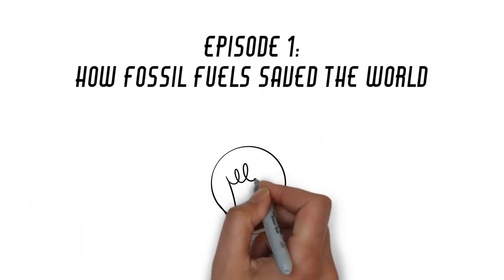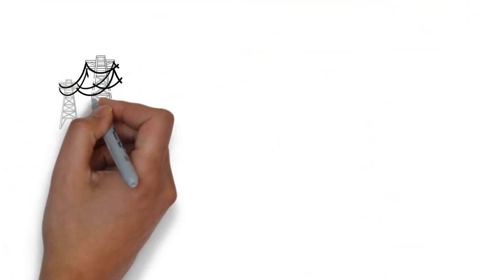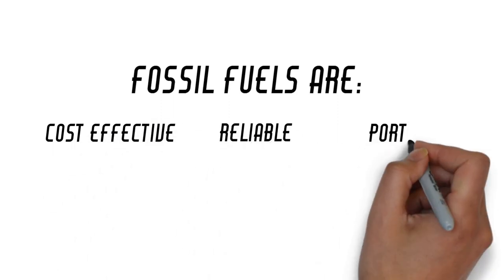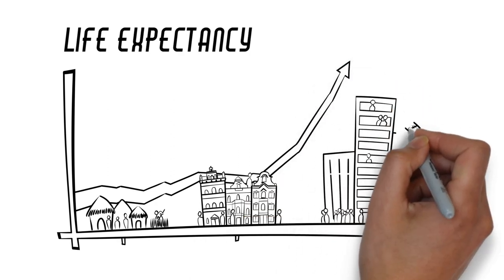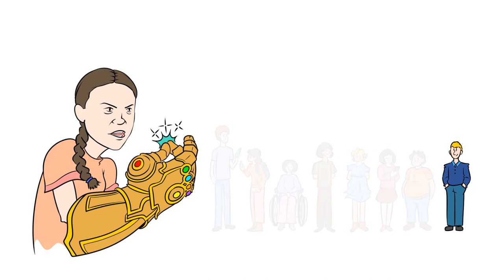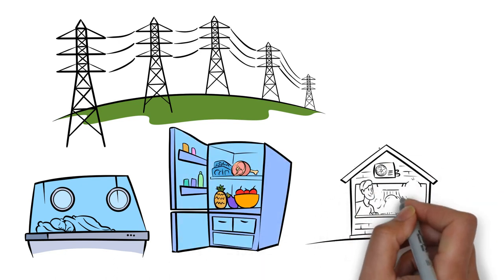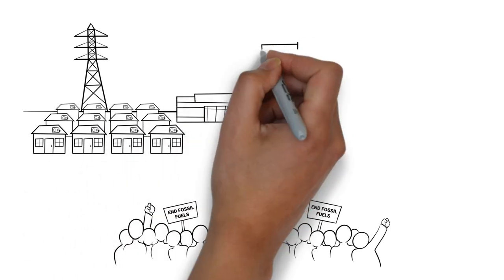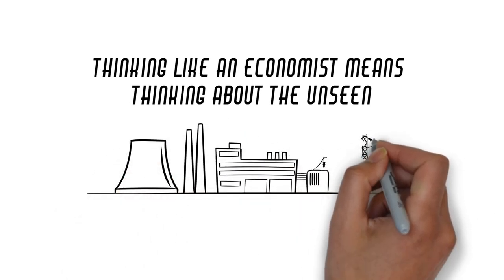How Fossil Fuels Saved the World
Every person uses energy every day. Most from the time they wake up to when they go to bed. It is such a part of daily life that it is easy to take for granted.

But it’s important to understand that this is a very modern phenomenon. Not that long ago, even the wealthiest kings could not have imagined the energy the working class has at its disposal today.
What changed?

The use of fossil fuels: coal, petroleum, and natural gas.

Yes, the energy sources demonized by politicians, activists, and professors throughout the world are what revolutionized humanity’s quality of life.

Why? Fossil fuels are cost effective. They are reliable. They are portable. And these qualities are what allowed for a boom in automated factories, transportation, indoor heating and cooling, and so much more. For most of human history, the average life expectancy was around thirty years. Populations remained relatively stagnant for centuries. Then, fossil fuels sparked the Industrial Revolution, creating a boom for humankind and changing everything.

Our planet now supports eight billion people. For most of human history, it could not even carry close to one billion. Without the conditions created by fossil fuels, at least seven of every eight people alive today wouldn’t be able to survive, let alone thrive the way humanity does today.

No segment of the population has benefitted more from this improvement in material well-being than the most vulnerable among us.

It is stable, reliable energy that allows premature babies to have a chance at life. It is refrigeration that allows those working paycheck to paycheck to keep their food safe to eat. Air-conditioning makes it possible for people in the warmest places to comfortably survive the summer and warms people in the coldest places through the winter.

Once we appreciate the incredible impact fossil fuels have had on civilization, we can seriously consider the energy debate going on around the world. Before we can decide what changes we should make to our energy consumption or “carbon footprint,” we need to fully appreciate what we’re trying to replace and the real-world consequences of the alternatives. We need to understand what might really motivating fossil fuels’ most vocal critics.

Thinking like an economist means thinking about the unseen, not only what we see around us.
And in this series, we are going to dig into the unseen of energy.